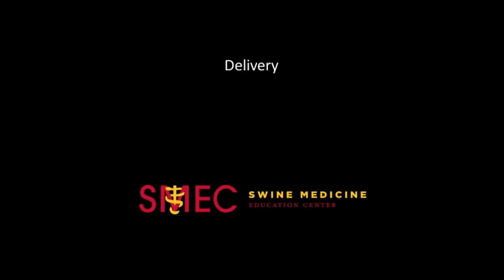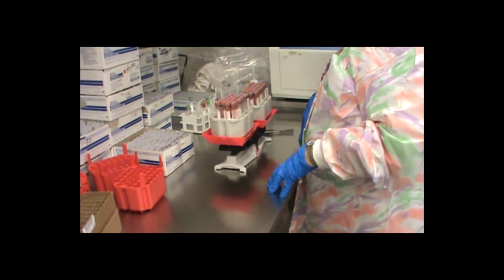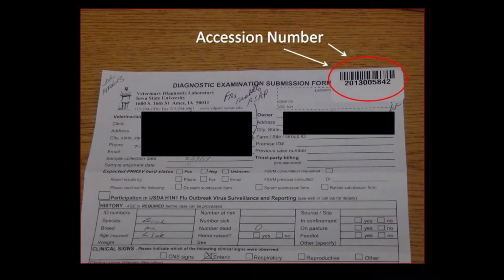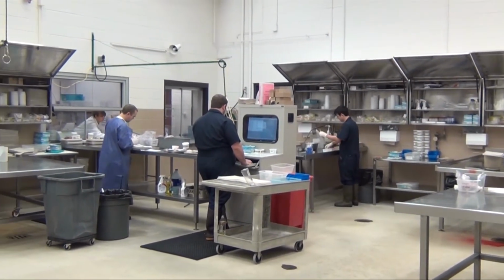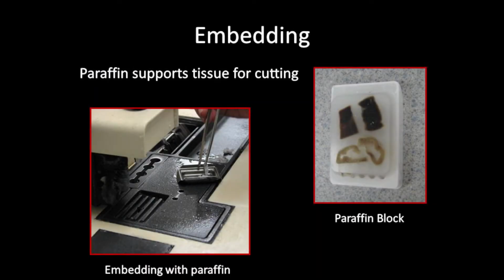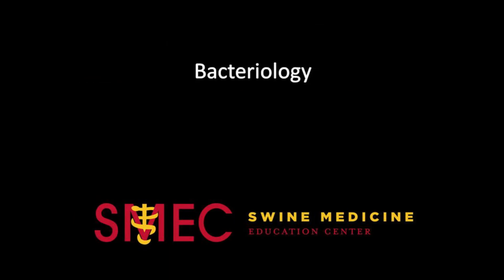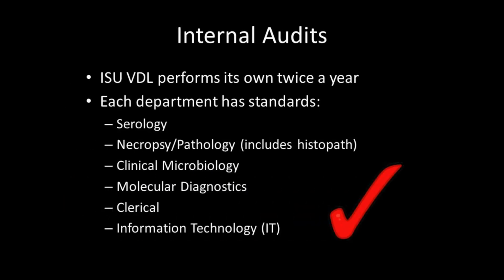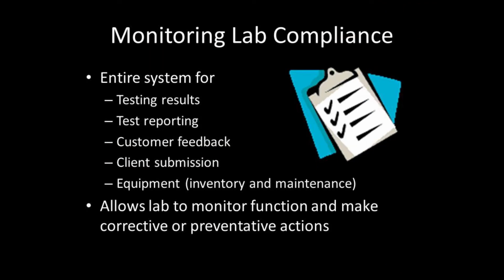Diagnostic Lab Submissions Video 3 (Processing Tissues)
Created by the Swine Medicine Education Center at Iowa State University